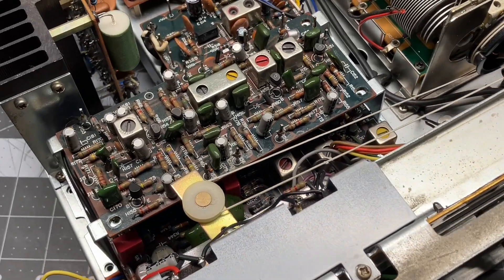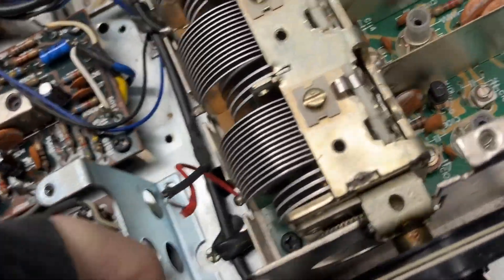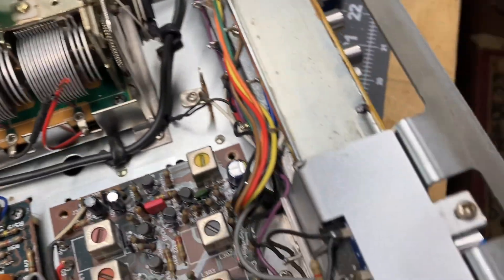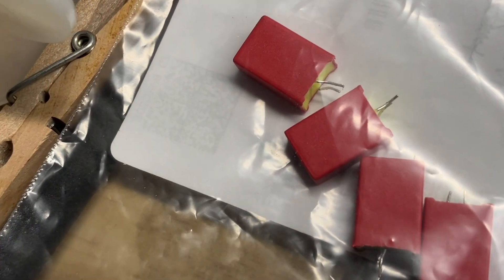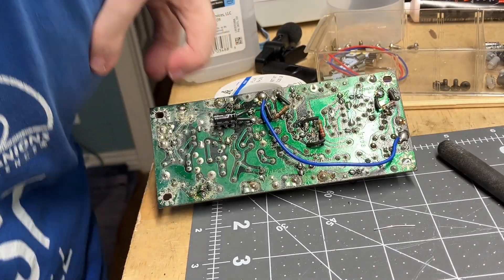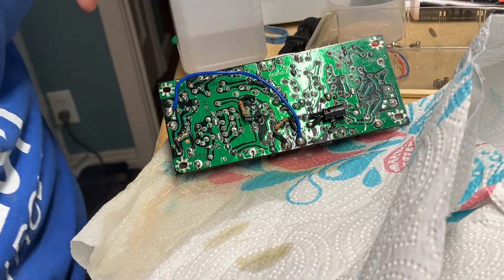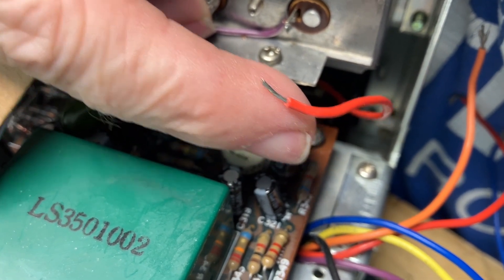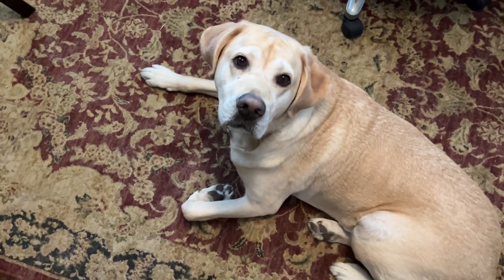Marantz 2245 & 2270 Stereo MPX Decoder and AM Boards Rebuild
Marantz 2245 and 2270 Stereo MPX Decoder and AM Boards Rebuild

Stereo Multiplex Decoder Board Parts List
C301/302/306/311/321/322 16v/10uF UKL1C100KDD1TD
C312 16v/220uF EEUFC1C221
C323 10v/100uF UKL1C101MPDANA
C319/320 50v/4.7 UKL1H4R7KDDANA
C333/334 50v/10uF UKL1H100KDDANA
C355 25v/220uF UKL1V221KPD
C336 10v/33uF RFS25V330MG3#5
C324 63v/0.1uF Wima MKS2C031001A00KSSD